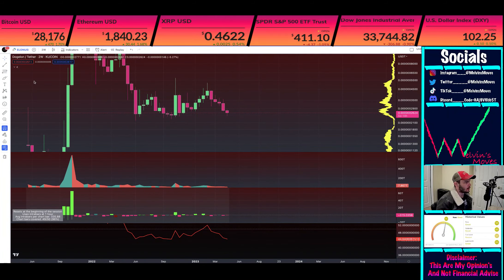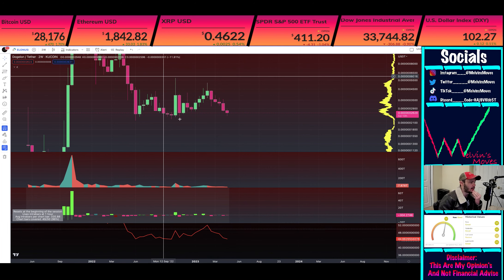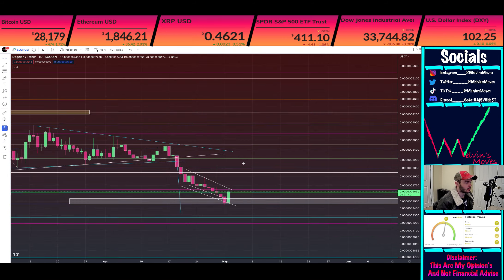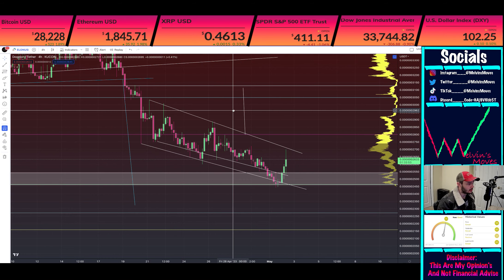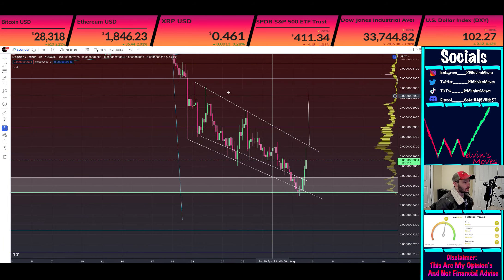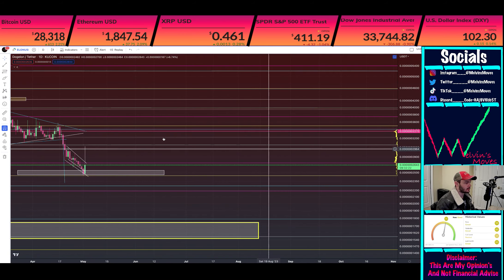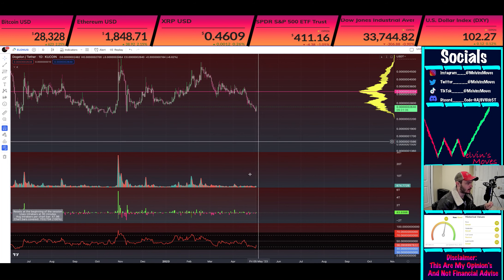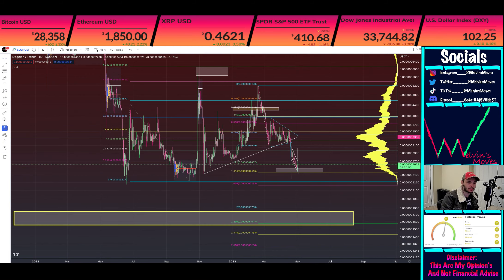Dogelon Mars Price : Bounce to continue! Bottom Range & Explosive move to come!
This video is about Dogelon Mars Technical Analysis  and my current opinion’s about the crypto market.

Dont forget to check out the Discord!!